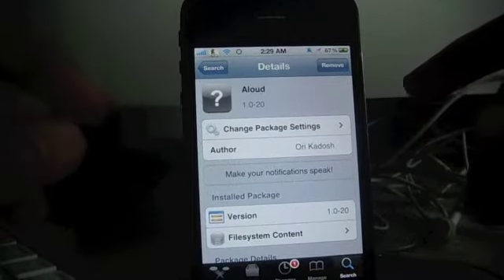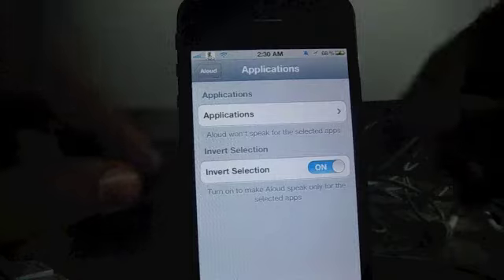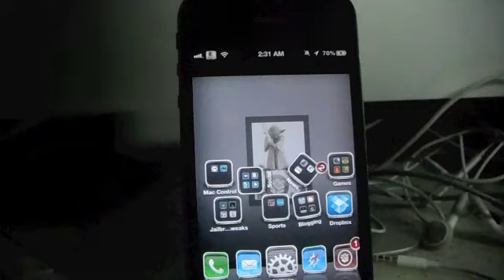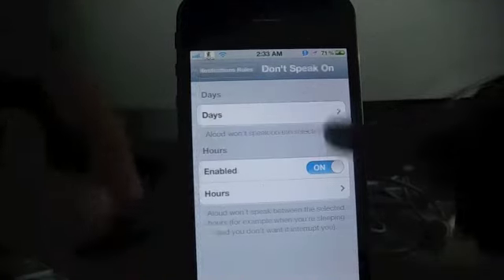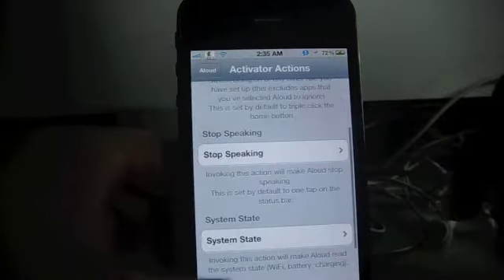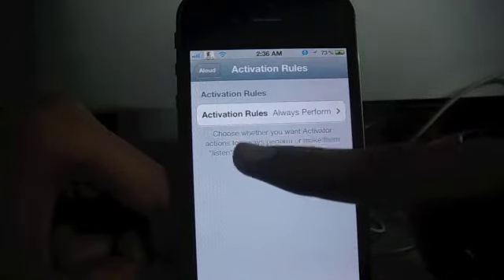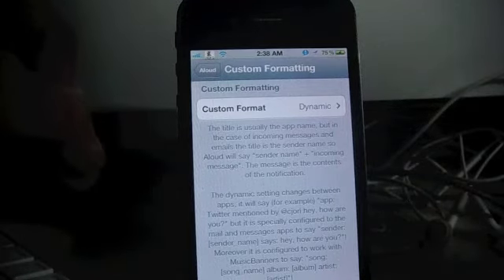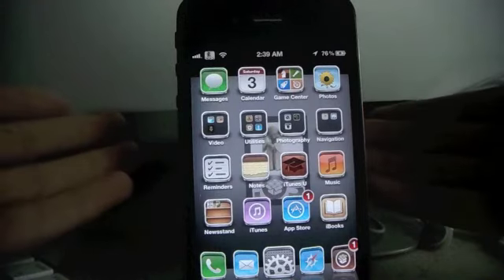Aloud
I seriously can't type down all this tweak does for the second time out here so you should probably check out: if you want the full description of the tweak.